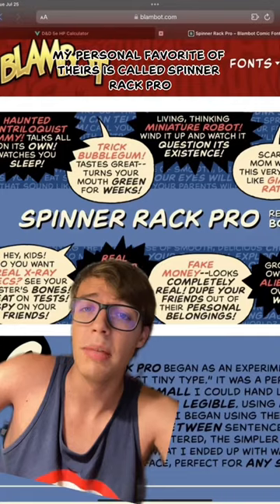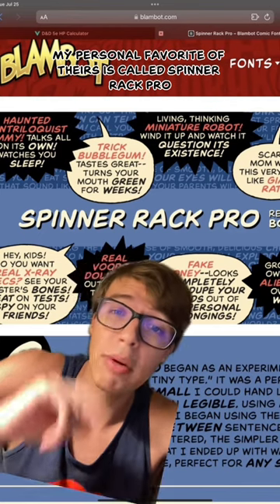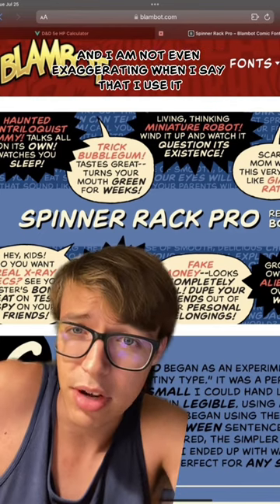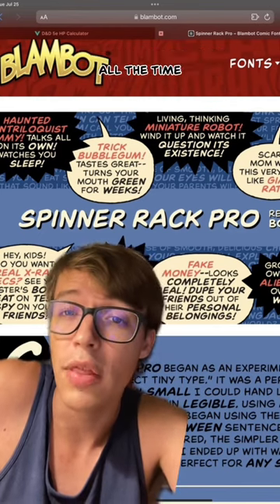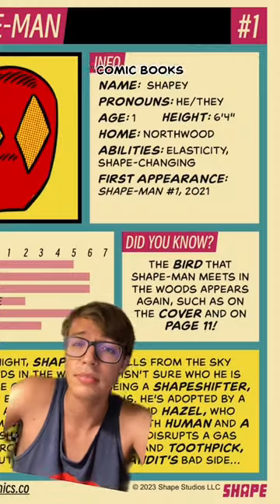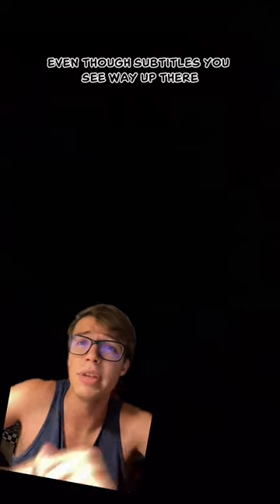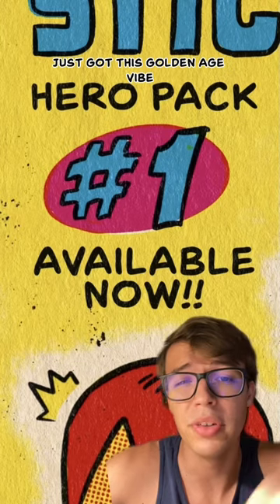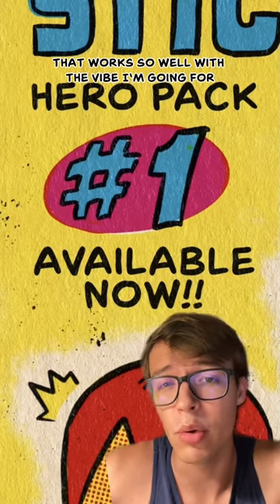The best place to get comic fonts!✍️